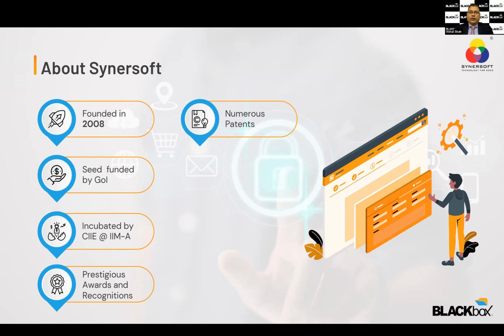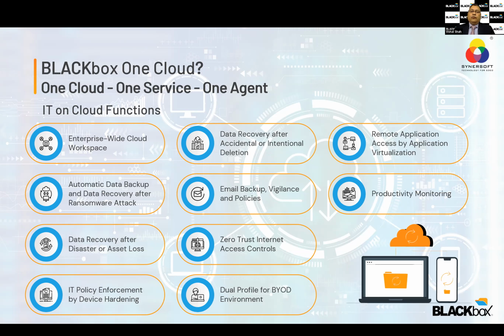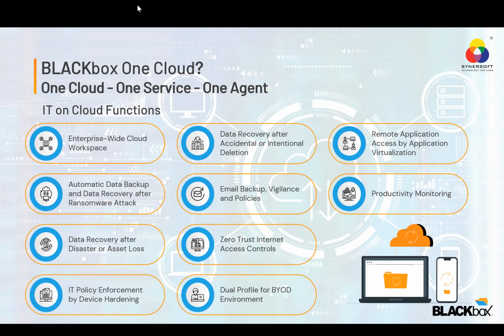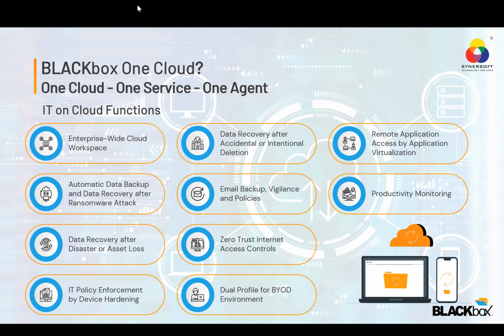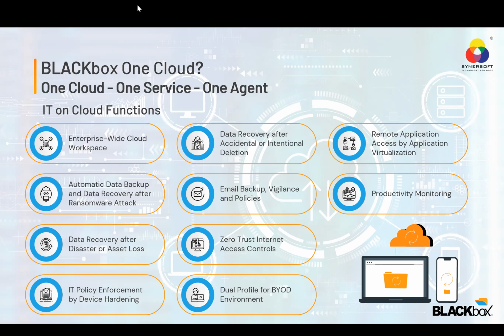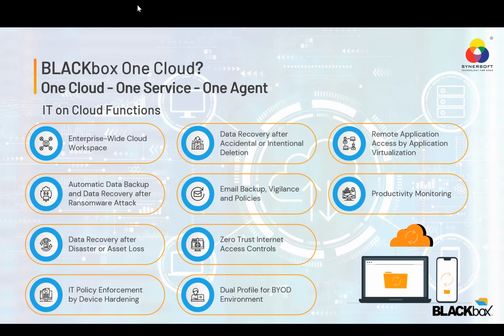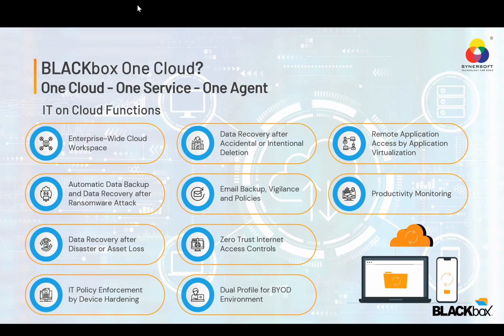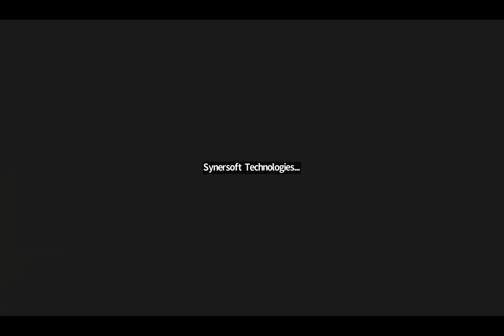Presenting BLACKbox OneCloud, Demo Show by Vishal Shah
Vishal Shah explained how BLACKbox OneCloud overcomes the challenges of adopting cloud computing with an MSME perspective. He narrated the uniqueness of BLACKbox OneCloud by its One Agent – One Service concept. Entire product was demonstrated on a live interactive session.